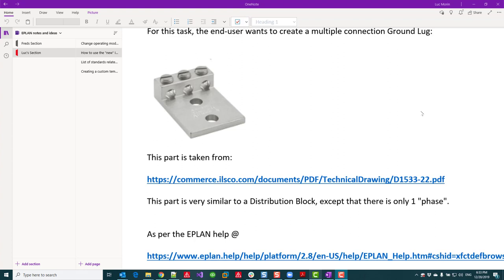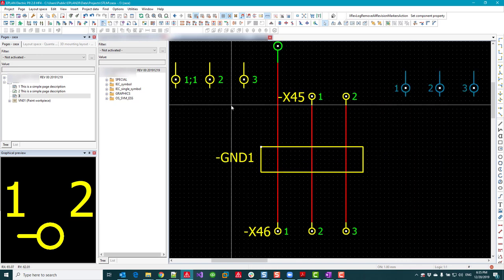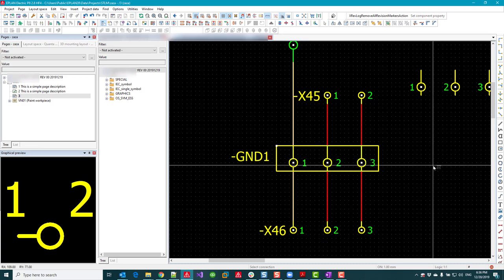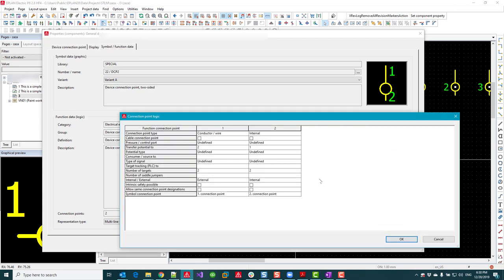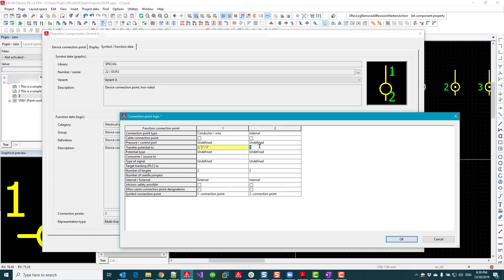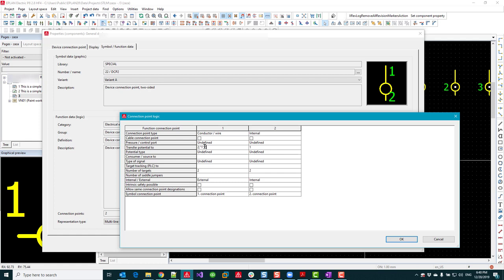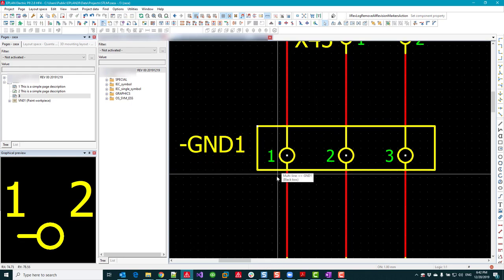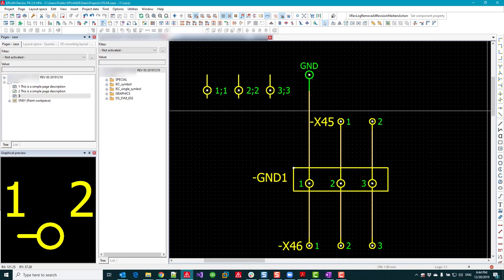Transfering potential and signal across DCPs on a Black Box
Describes how to transfer the potential and the signal across the various DCPs (Device Connection Points) on a Black Box.

For technical questions about EPLAN, please register to the EPLAN Community Forum I monitor that community forum more than my Youtube channel's comments.